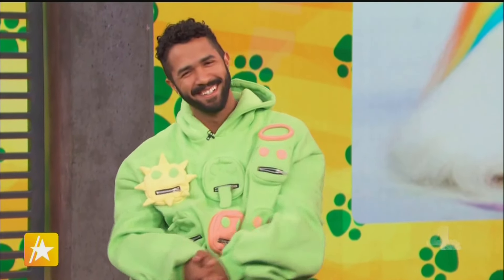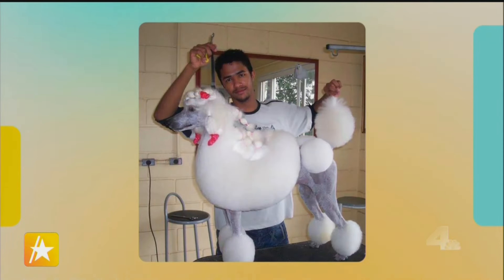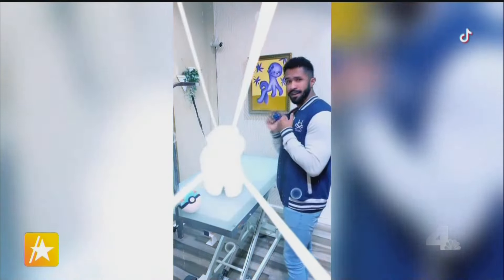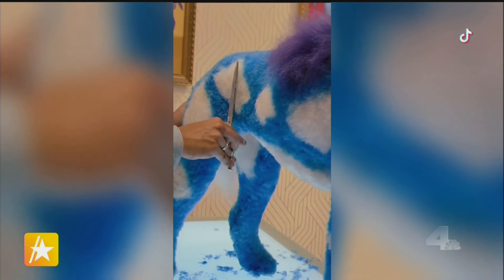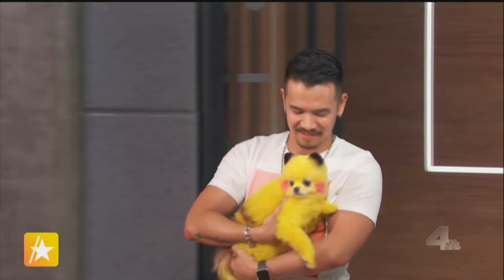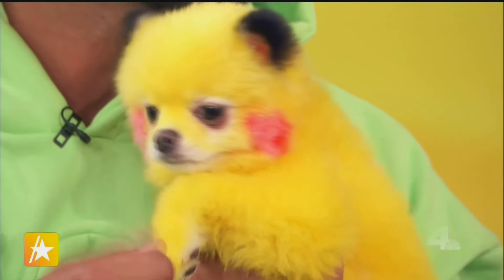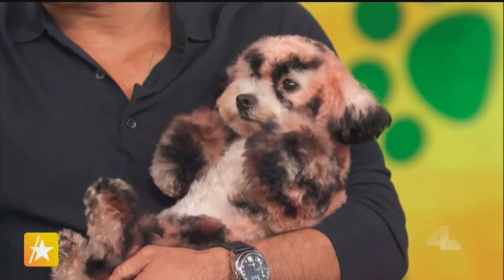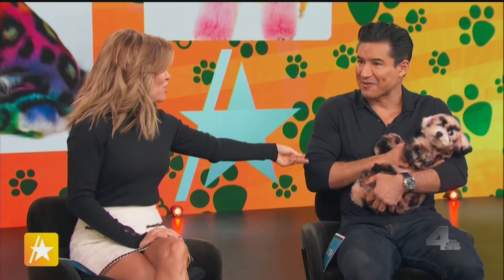Gabriel Feitosa talks grooming career with Mario Lopez and Kit Hoover.